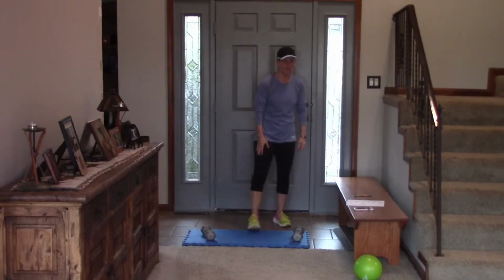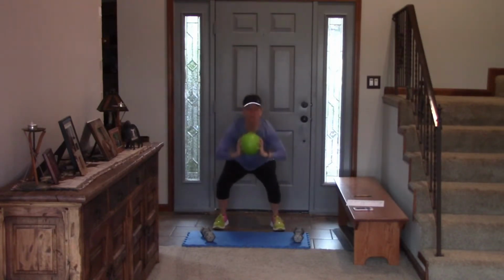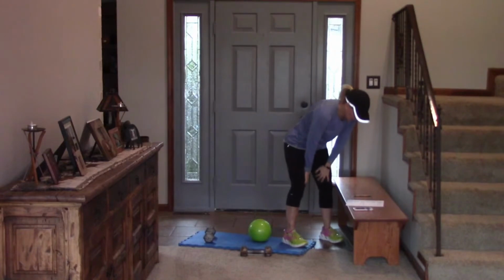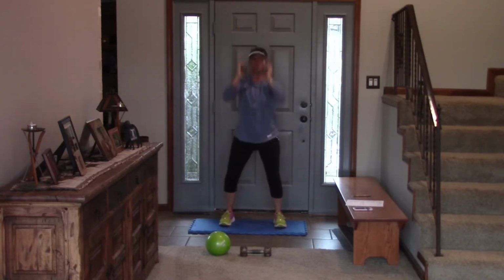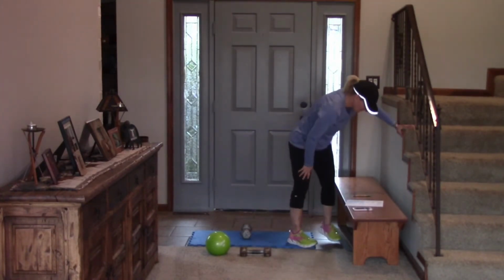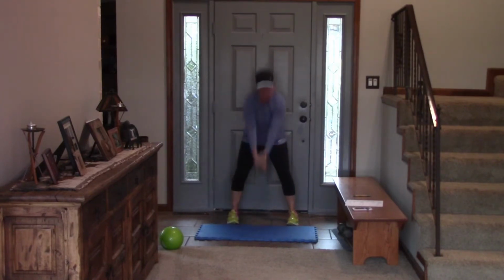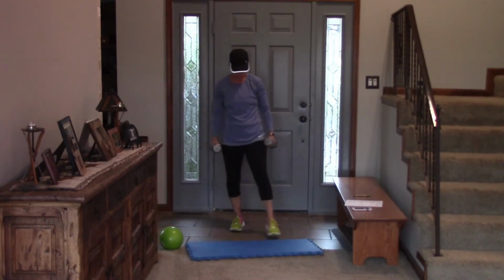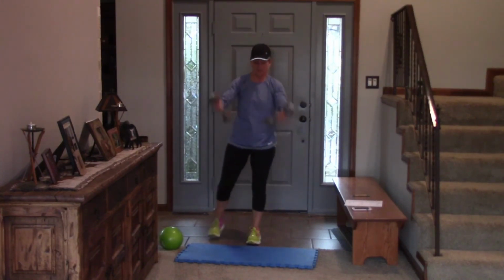BFit's Got Goals Week 3 W01 Blown Away With This Total Body Power Play